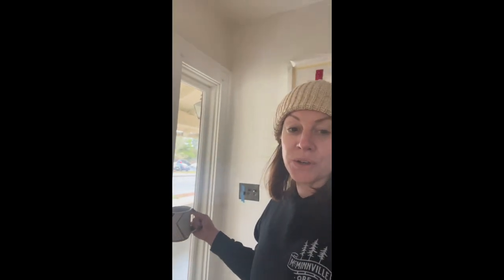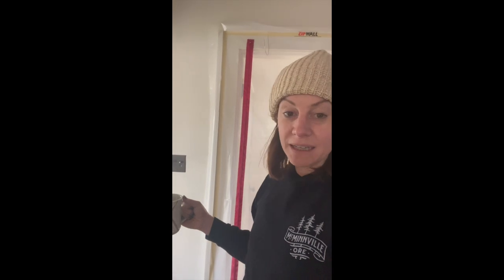11.11.23 - Compass Coffee Walk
Follow Christie with her coffee on Saturday mornings as she explores the demo completed throughout the week!